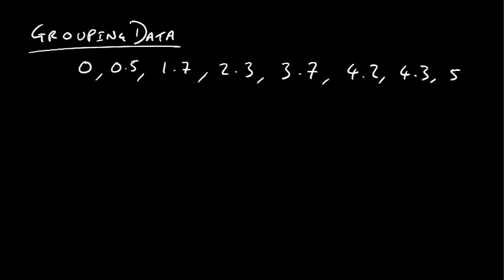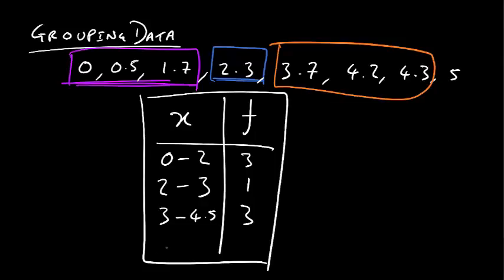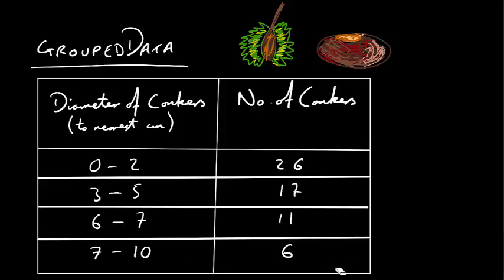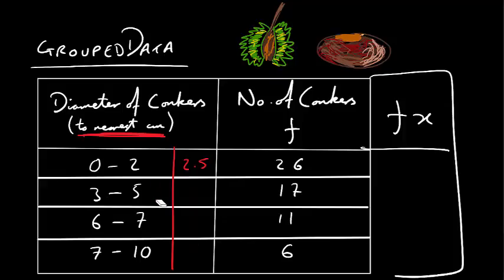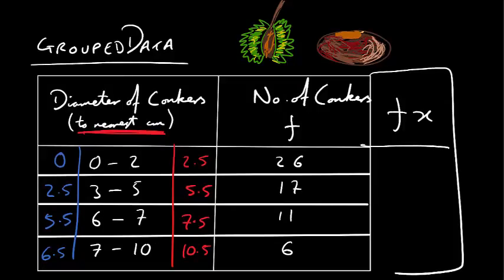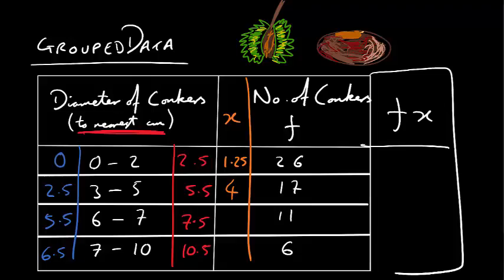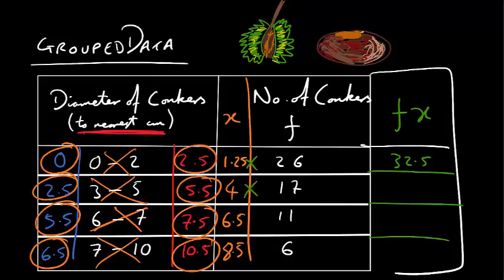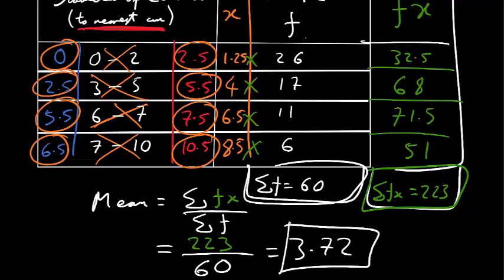Finding the Mean of Grouped Data